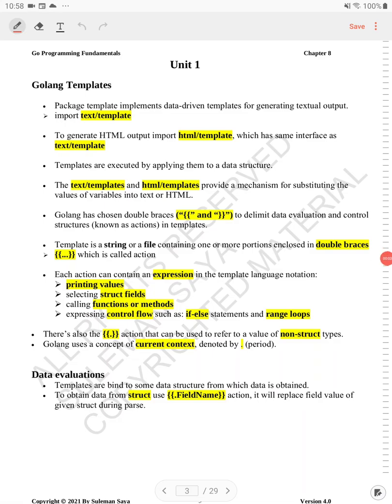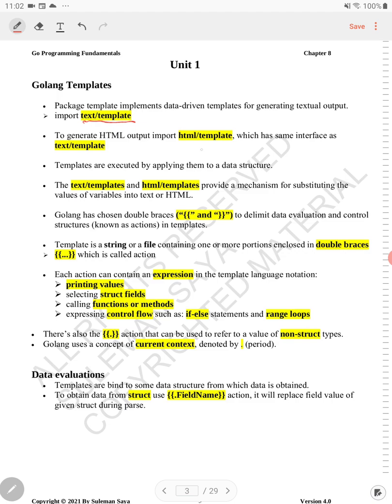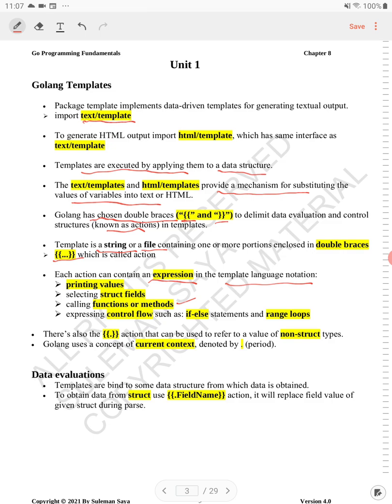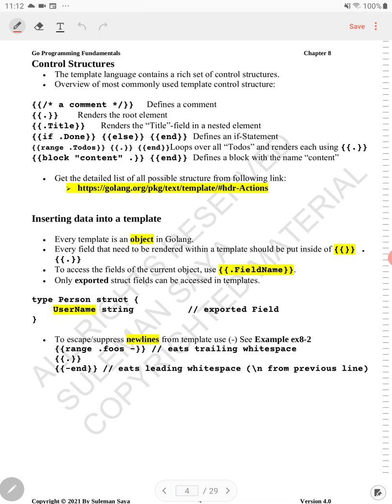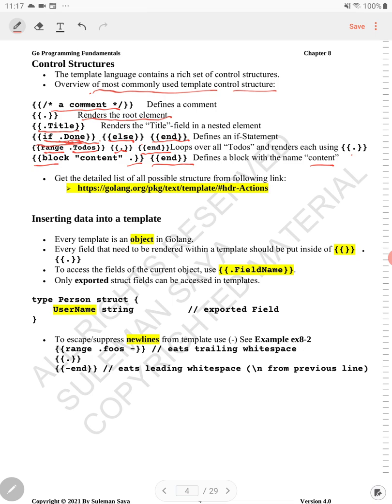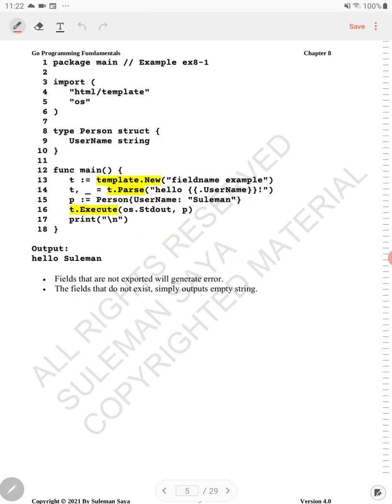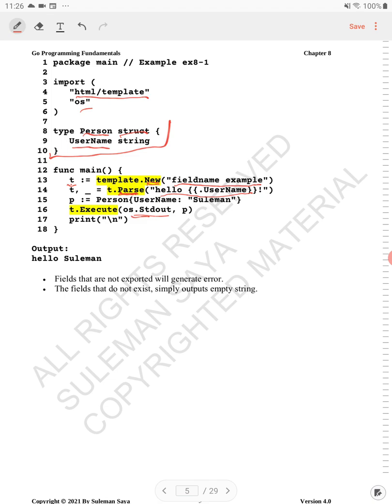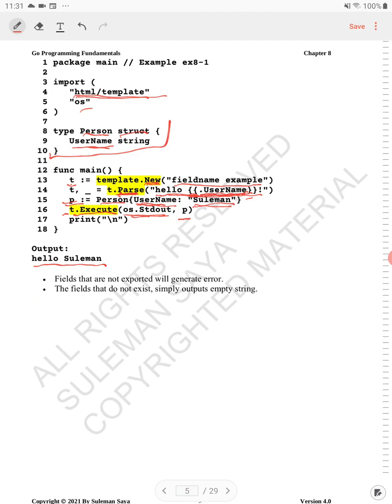Chapter 8 Unit 1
Timecodes
0:00 - Golang Templates
10:20 - Data evaluations
21:31 - Control Structures
32:42 - Inserting data into a template